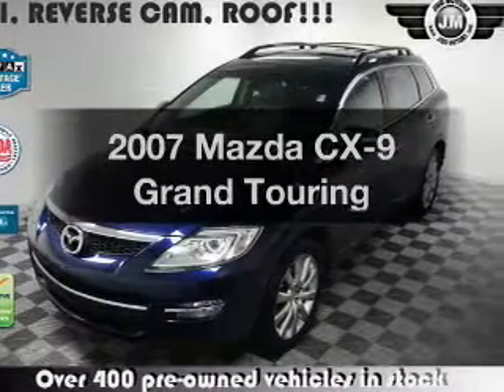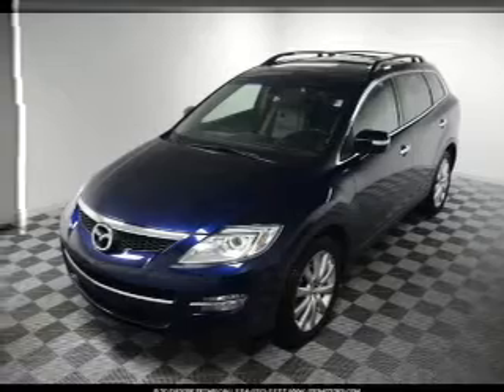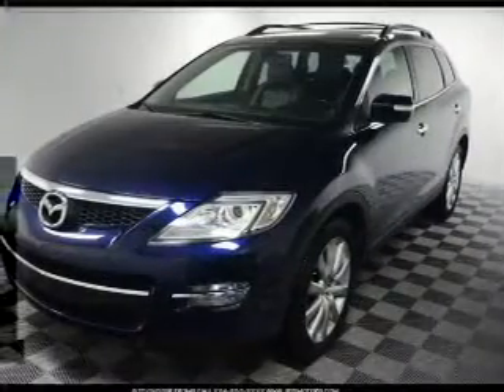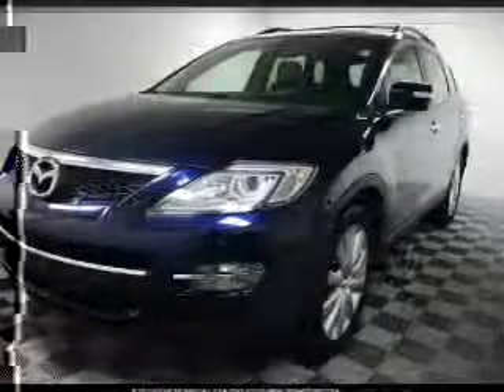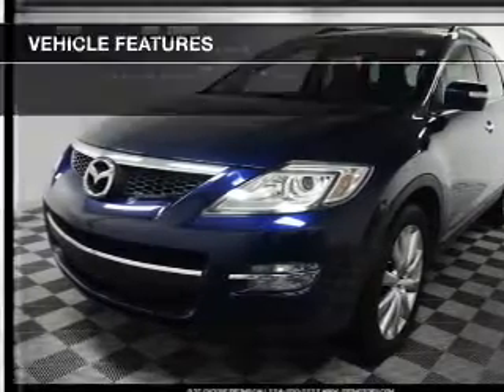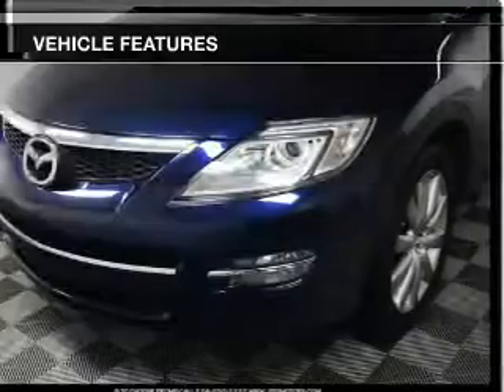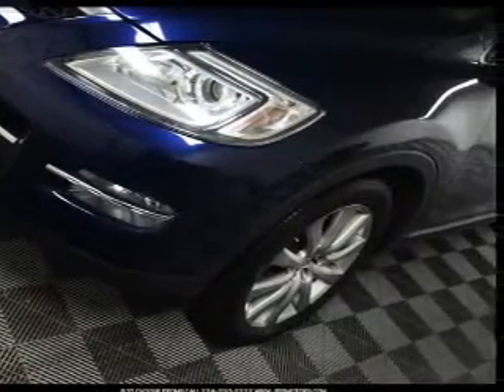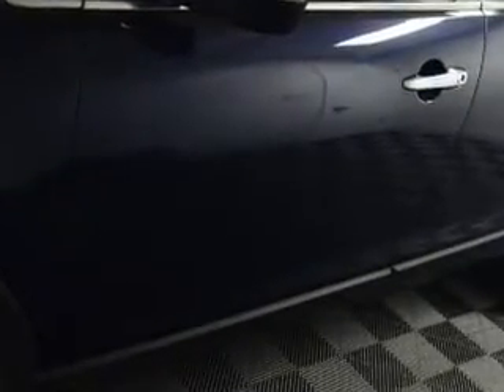2007 Mazda CX-9 - Des Plaines IL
Year: 2007
Make: Mazda
Model: CX-9
Trim: Grand Touring
Engine: 3.5 liter 6 cylinder 24 valve
Transmission: 6-Speed Automatic
Color: Stormy Blue Mica
Mileage: 95131
Address:
855 Rand Rd